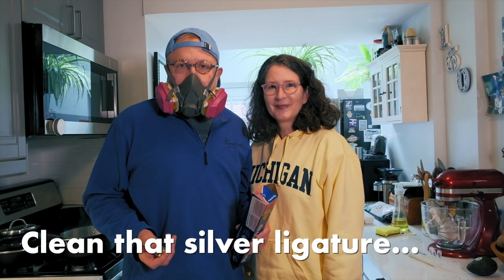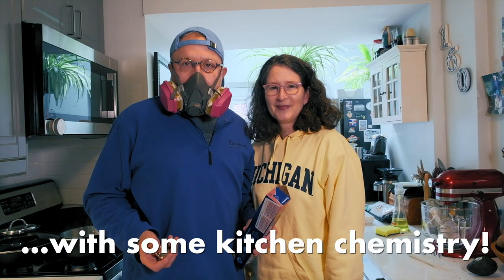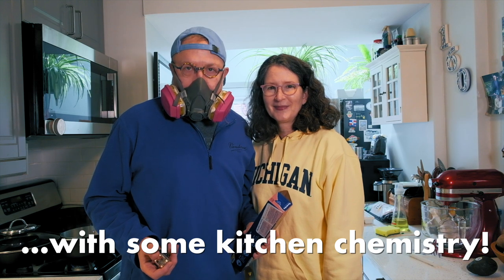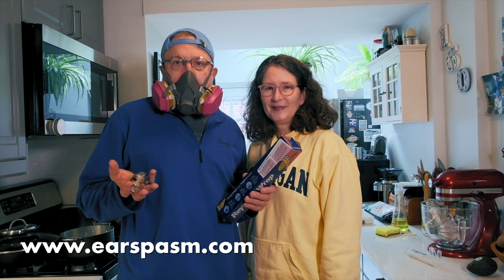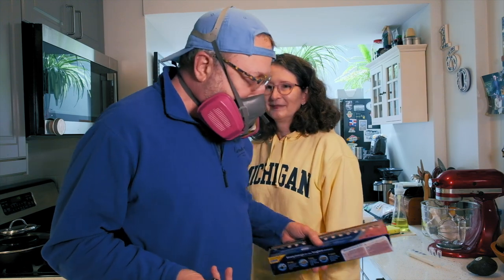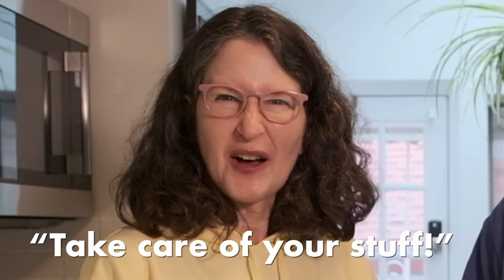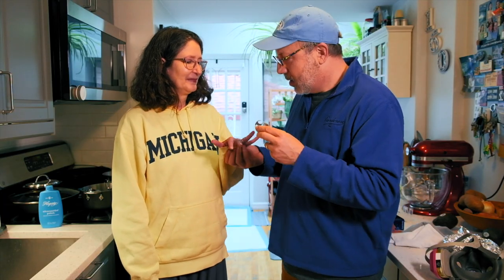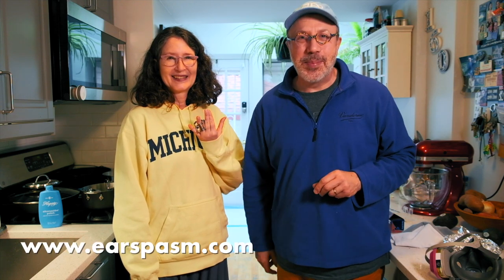Kitchen Chemistry with the Clarinet: Tarnish-B-Gone!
Remove tarnish without damaging those fingernails! And with items that you already have in your kitchen. Guaranteed results or your money back®

1/4 cup/60 ml of Baking Soda
Aluminum foil (or Aluminium, if you're from the UK or AU)
A glass bowl
Boiling Water

...and 5 minutes. That's it!